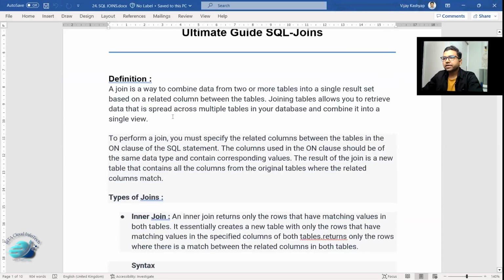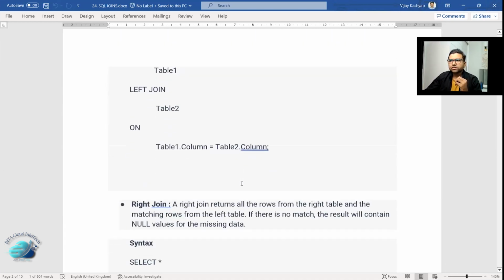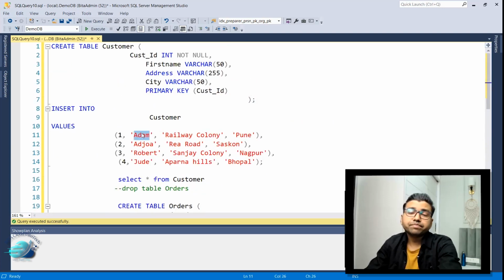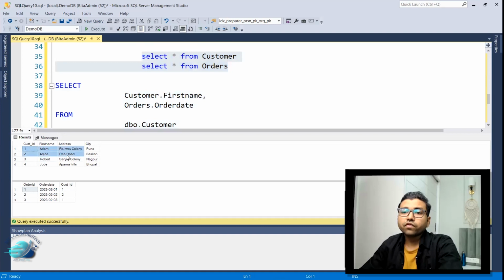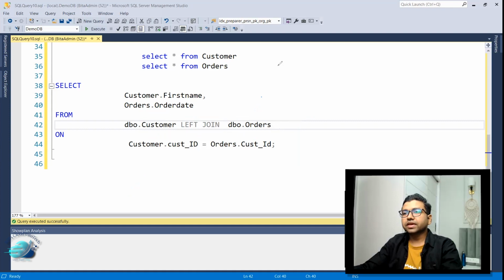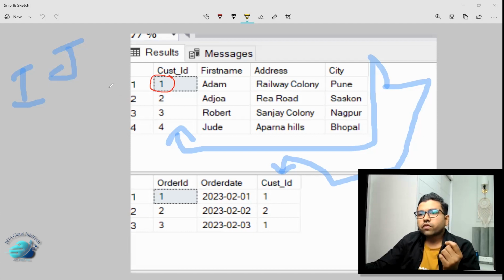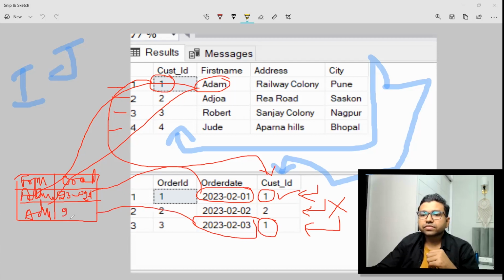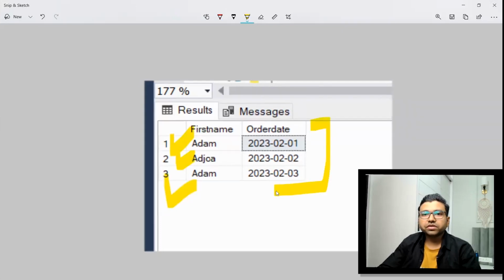SQL Server Joins Made Easy: Enhance Your Data Analysis Skills | Combine and Conquer Data Part-6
Welcome to our comprehensive guide on joins in SQL Server! Joining tables is a fundamental skill for any SQL developer or data analyst, and in this video, we'll take you on a journey to master the art of joining data in SQL Server.

Joining tables allows you to combine data from multiple tables based on common columns, enabling you to gain deeper insights and perform complex data analysis. In this video, we'll cover various types of joins, including inner join, left join, right join, and full join, providing practical examples and explanations along the way.

Throughout the tutorial, we'll demonstrate how to construct join queries using the JOIN keyword and explore additional techniques like using aliases, specifying join conditions, and handling NULL values effectively. We'll also dive into the concept of table relationships and how they impact join operations.

You'll learn the strengths and use cases for each type of join, gaining a deeper understanding of when to use them in different scenarios. We'll explore real-world examples, such as joining customer and order tables or merging data from multiple sources, to illustrate the power and versatility of joins in SQL Server.

Whether you're a beginner seeking to grasp the basics or an experienced SQL user looking to refine your skills, this video provides valuable insights and practical knowledge to enhance your data analysis capabilities.

Join us on this SQL Server journey as we unravel the intricacies of joins. By the end of this tutorial, you'll have a solid foundation in SQL Server joins, empowering you to combine and analyze data with confidence and efficiency.

Let's explore the world of joins in SQL Server and take your SQL skills to the next level!